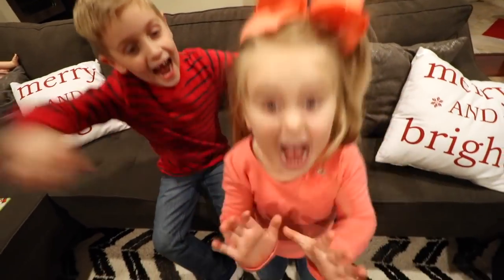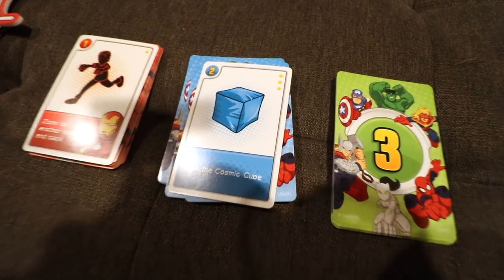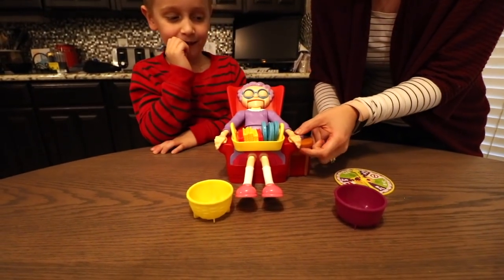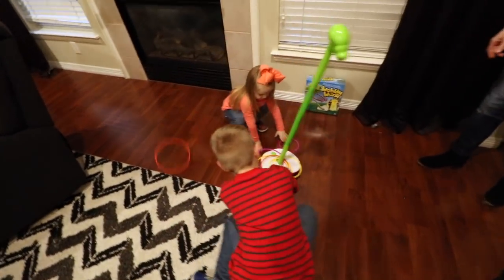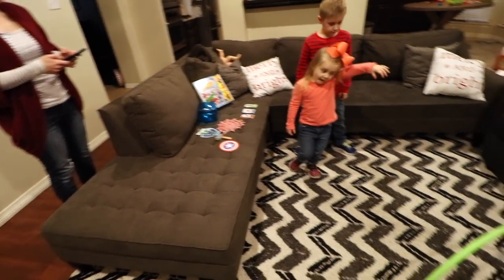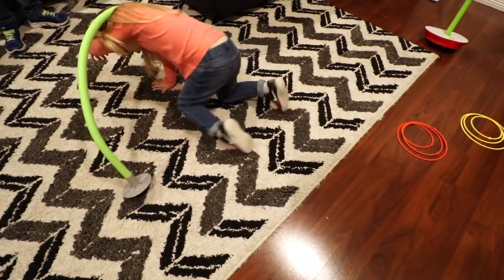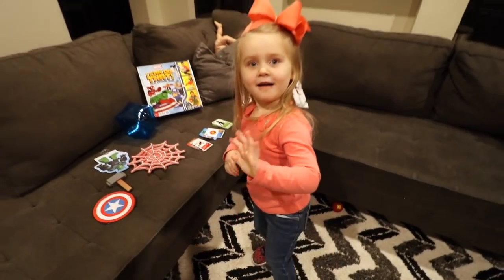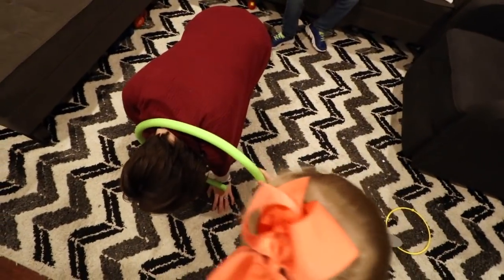Kid vs Kid Board Games Challenge! Wobbly Worm Spiderman and Greedy Granny!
Hiya Kids! Today it's Kid vs Kid in a Family Style Board Game Challenge! In this Challenge, the Kids will race the clock to complete a board games gauntlet and compete for the fastest time in these games:

1. Marvel Superheroes I Can Do That with Spiderman!
2. Greedy Granny
3. Jumpin' Jack Rabbit
4. Wobbly Worm
Who will have the fastest time??